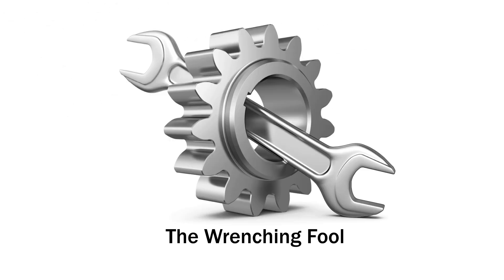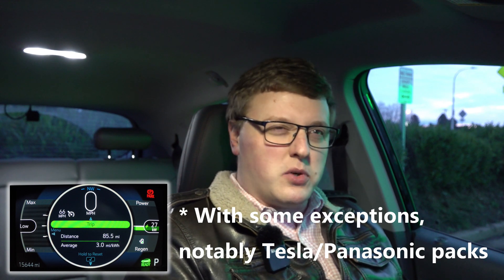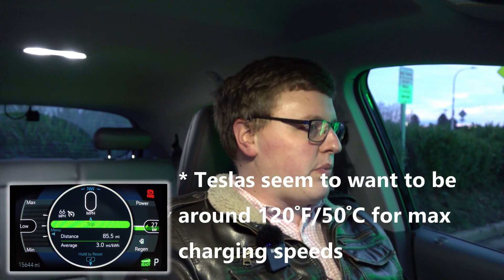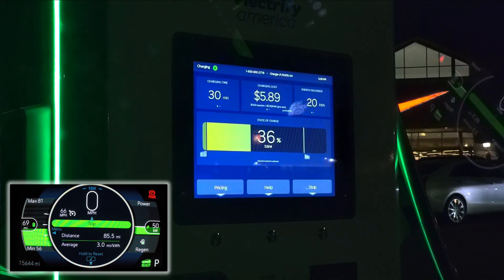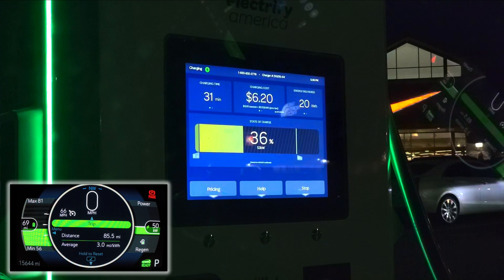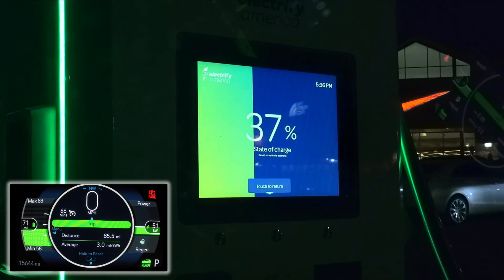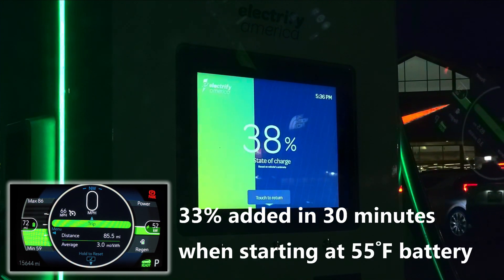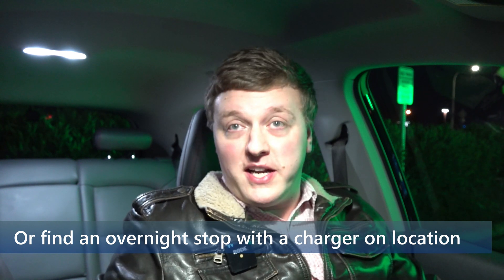Why does my EV charge slow?! 2019 Chevy Bolt EV Cold temperature DC Fast Charging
In this video, we discuss the perils of DC fast charging/supercharging in cold temperatures and a cold battery.
Electric vehicles (including Tesla) have some minor difficulties in cold weather, and it is common for newer electric vehicle (EV) drivers to be concerned about slower than expected charging speeds when trying to DC fast charge at public stations when the outdoor and vehicle battery temperatures are cold. However, this is not an indication of a problem, and it is relatively easy to avoid and overcome with some basic education and planning. Connecting your vehicle to a DC fast charger when the battery is cold will not damage it, but it will charge slowly, costing you time and potentially a lot of money if using a pay-per-minute DC fast charger.
We will discuss why there are slow charging speeds in cold temperatures, what you can do to avoid it, and I'll demonstrate what happens when I try to DC fast charge my 2019 Chevrolet Bolt EV after it sat unplugged overnight in 40 degree (F) temperatures.